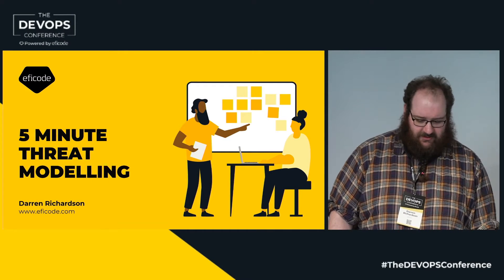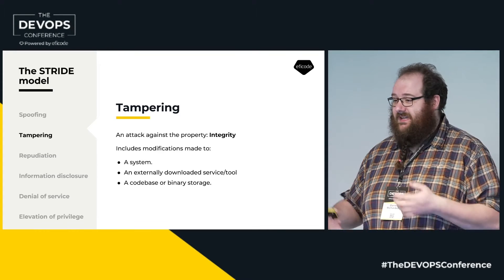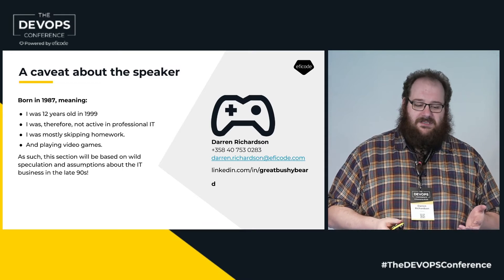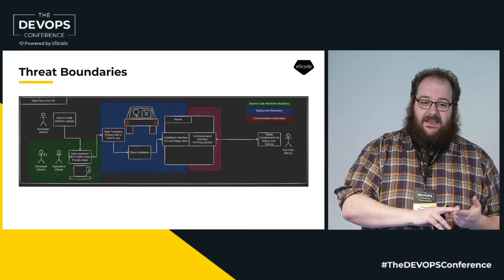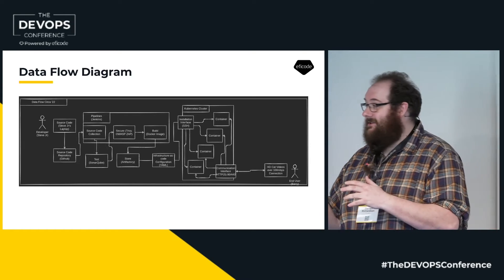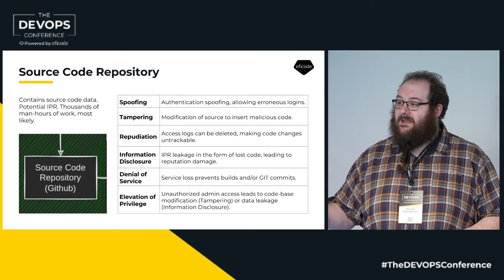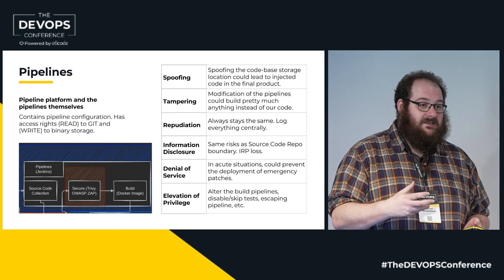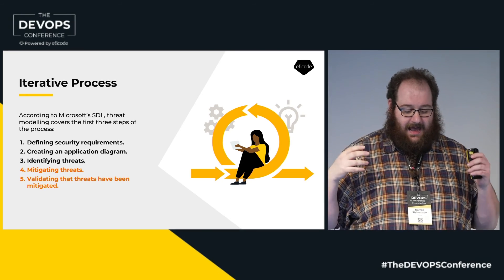5 Minute Threat Modelling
Lightning talk at The DEVOPS Conference Global - London, on March 2024:
5 Minute Threat Modelling

In his talk, Darren Richardson (Security Architect at Eficode) will perform threat modelling on a real DevOps tool chain in just 5 minutes. Strap in and focus for some fast-talking security and actionable takeaways faster than you can get a cup of coffee

Speaker: Darren Richardson, Security Architect, Managed Services, Eficode

Cybersecurity specialist, storyteller, occasional musician, and giant with a great bushy beard, Darren Richardson is what happens if you cross a security nerd with a European Brown Bear who just woke up from hibernation.

With years of experience in cyber security and a desire to tell stories wherever he goes, he has much to tell on Dev(Sec)Ops and IoT and has a passion for breaking down the highly technical in an entertaining way.

00:15 What is Threat Modelling
00:36 The Stride model
01:38 Data Flow
02:02 Trust Boundaries
04:46 What is next?